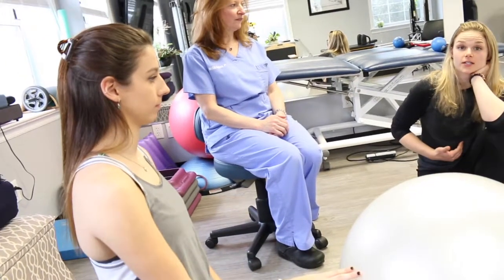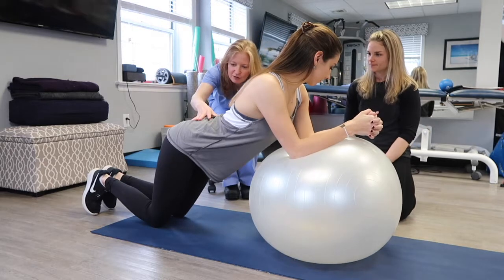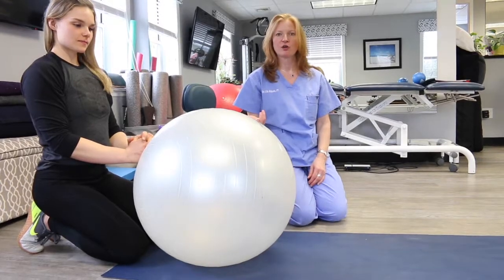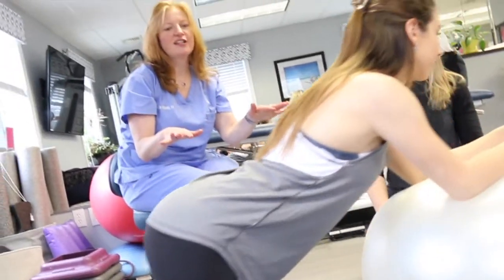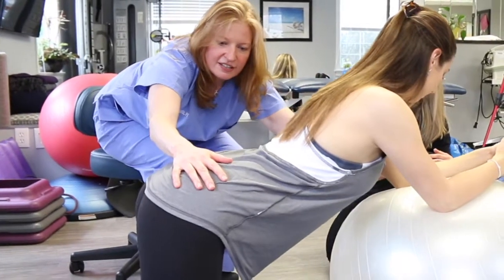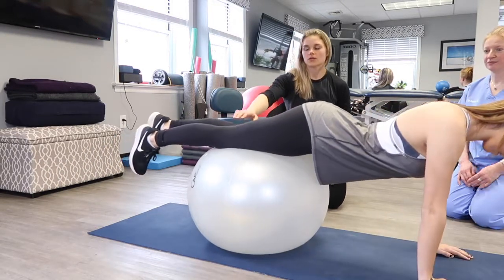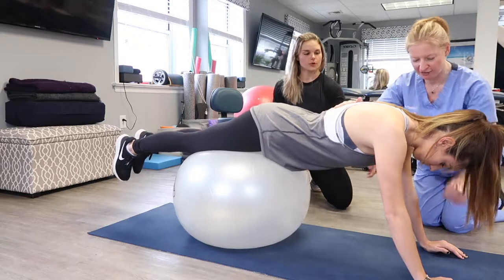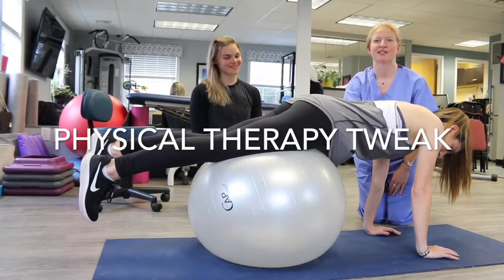Physical Therapy Tweak: Kneeling Core Extension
FOLLOW New Dimensions Physical Therapy